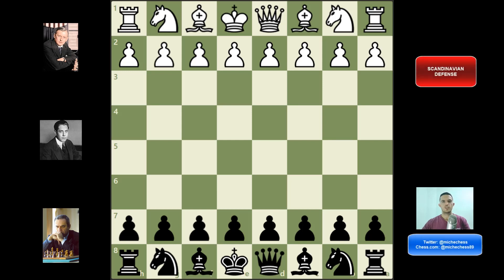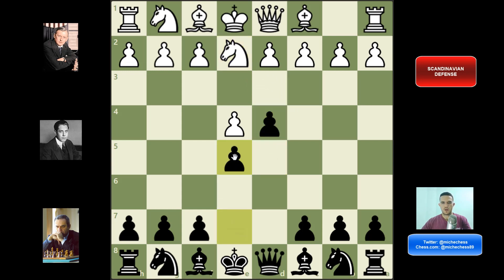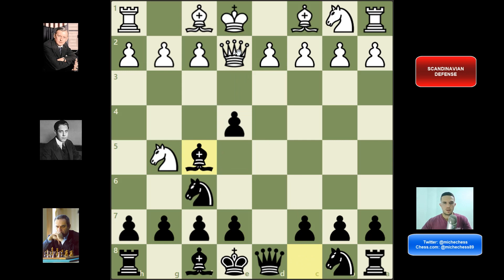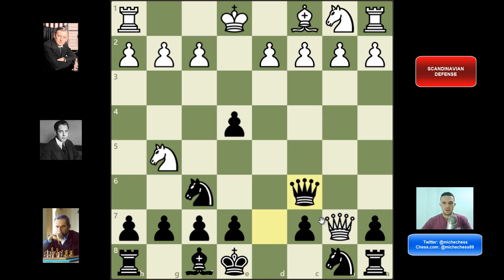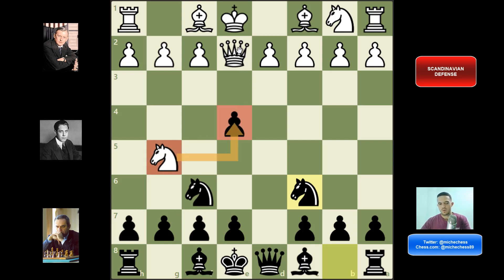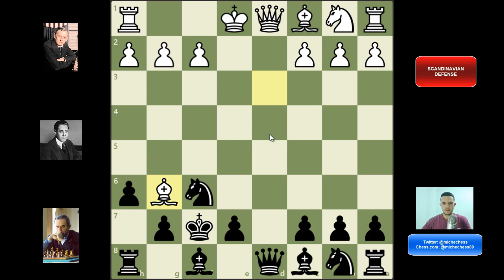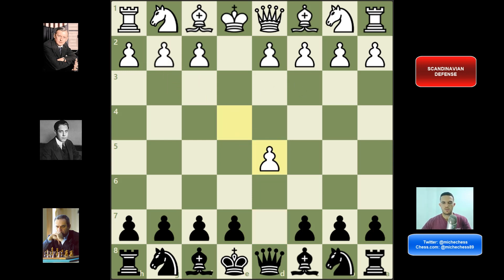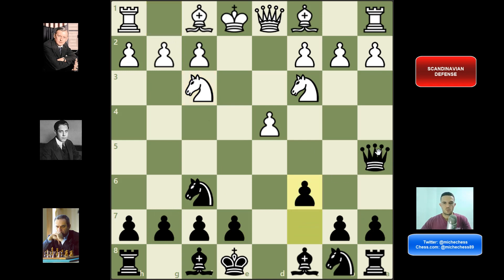Play Scandinavian Defense | 5-Minute Chess Openings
Learn how to play Scandinavian Defense. Here you can find the most important variations about this Chess Opening, main ideas, and plans.

* My favorite Chess Set (Magnetic and Foldable, Educational for Kids and Adults)

* My favorite Chess Clock (Portable, Easy to Use, with Delay, Increment...)

* Greatest Ever Chess Tricks and Traps (Published by Everyman Chess)

* Great Chess Book for Beginners: 1001 Chess Exercises for Beginners: The Tactics Workbook that Explains the Basic Concepts, Too

*  Understanding Chess Move by Move

However, these items are still very intentionally and thoroughly selected.
Buying over these links doesn't make it more expensive and it will contribute to the Channel.